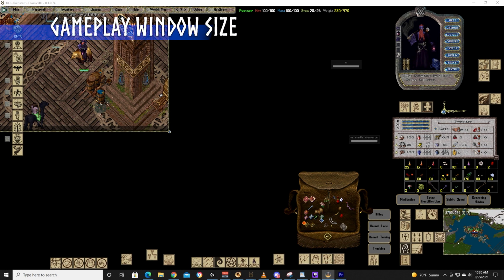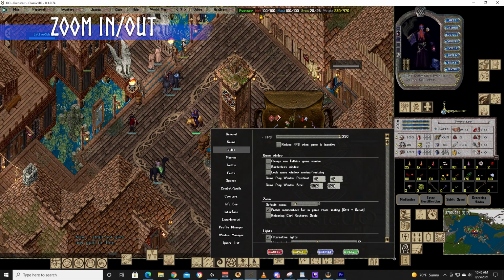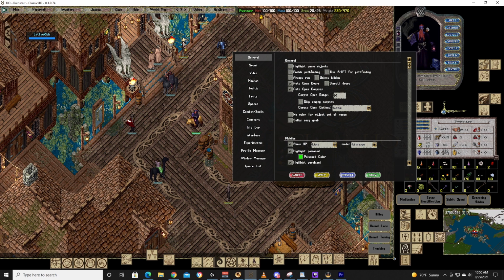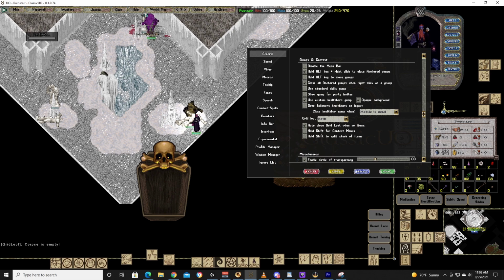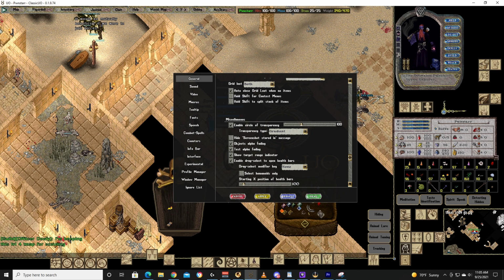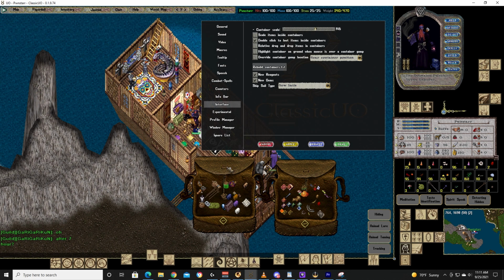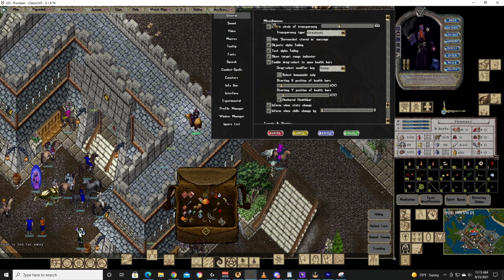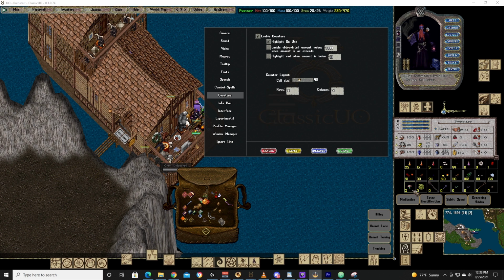Loot FAST with MUST HAVE Classic UO Settings | Ultima Online 2022 | UO Outlands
Ultima Online is still kicking in 2021, It surprisingly has a popular and loyal streaming and content creator following. as discussed

Ultima Online 2021 brings home a lot of Nostalgia

Ultima Online 2021 has a brand new client called Classic UO

Ultima Online 2021 is a subscription based MMORPG

Ultima Online 2021 is a fully immersive Sandbox MMORPG

As stated in the video I spend my time in Ultima Online on the OUTLANDS SHARD! Where they do great events like discussed

UO Outlands 2021 is a free to play MMORPG

UO Outlands 2021 is a top 10 free shard for Ultima Online UO

UO Outlands 2021 is based off the hit game Ultima Online UO

UO Outlands 2021 has a innovative staff and development team that cares about its players

UO Outlands 2021 has a really exciting pvm scene in 2021

Ultima Online 2021 is a popular game for Twitch Streamers to find a loyal subscriber base.

If your looking for great places to farm as a Mid-level player on UO Outlands in 2021 try